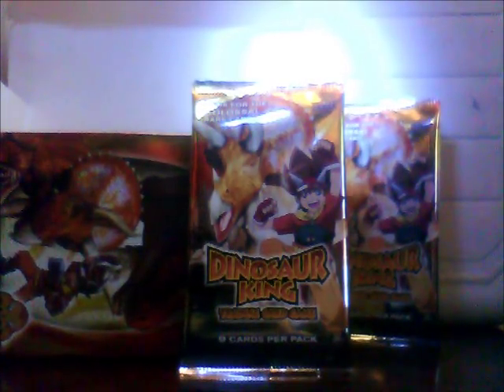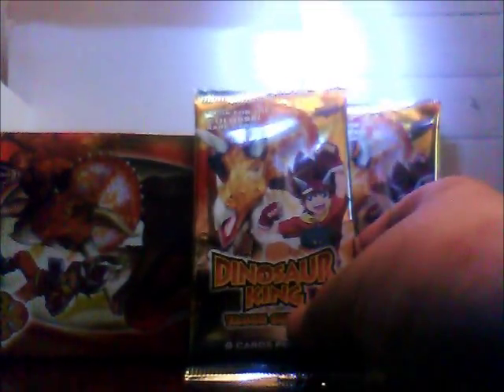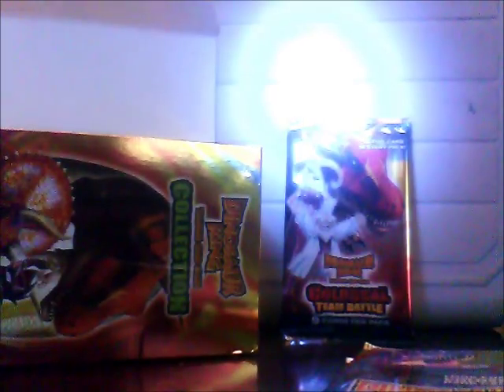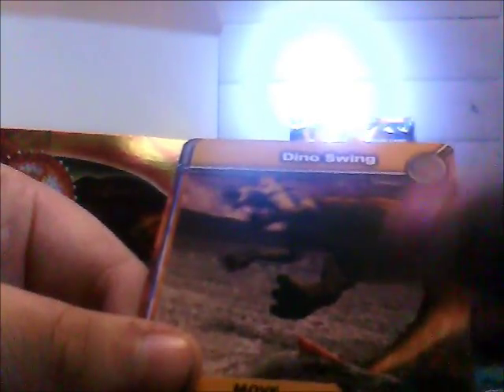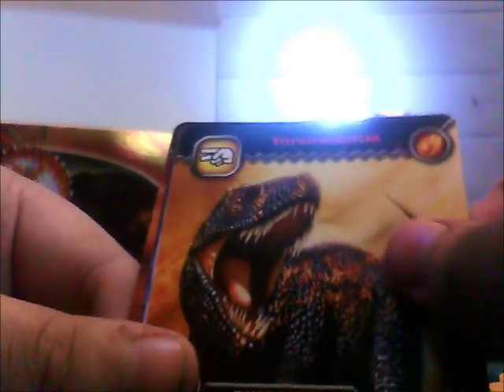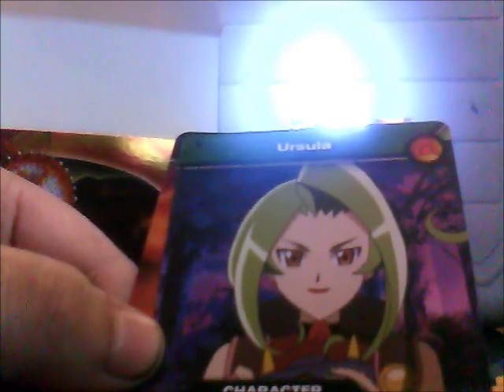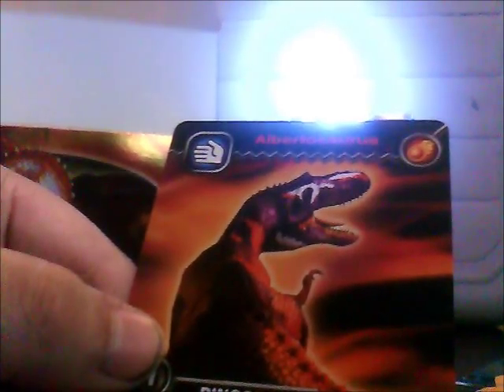Dinosaur King Trading Card Game Collection Box Pack Opening 1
This video is from the Dinosaur King Collection Box!